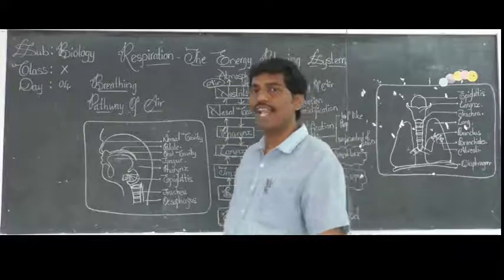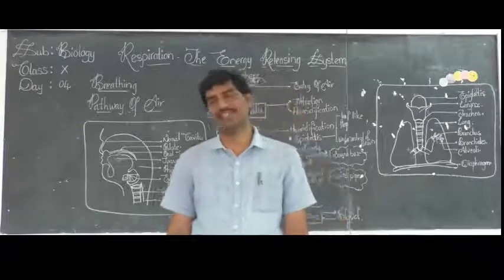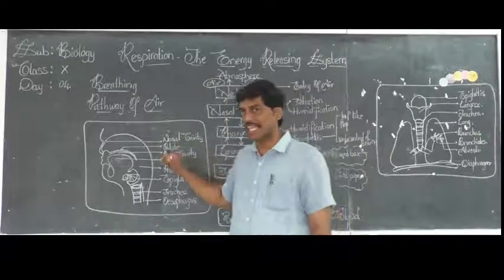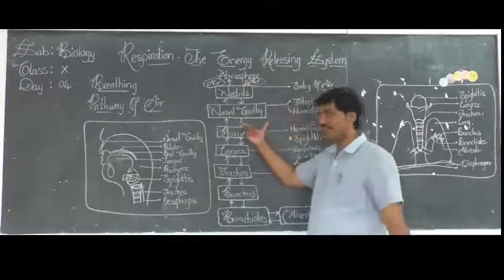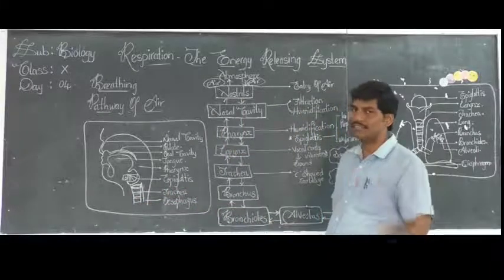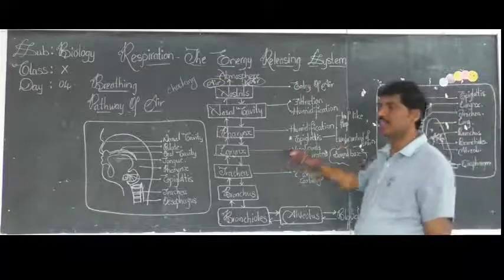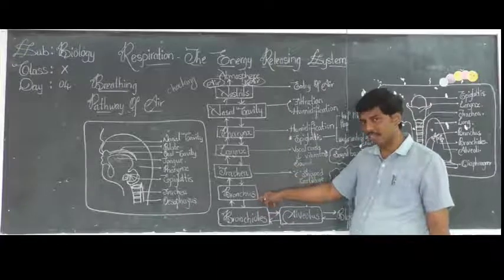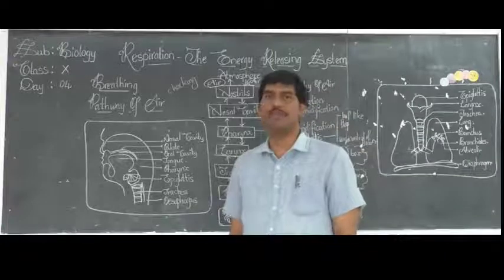3 April 2021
Respiration day 4